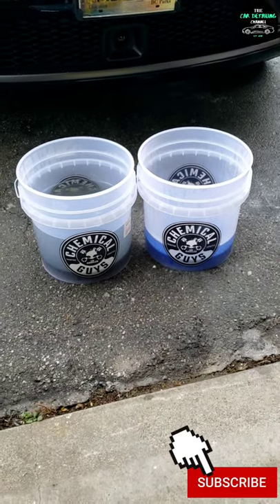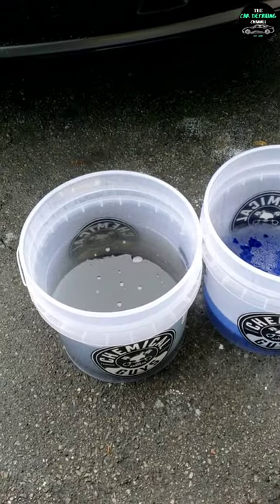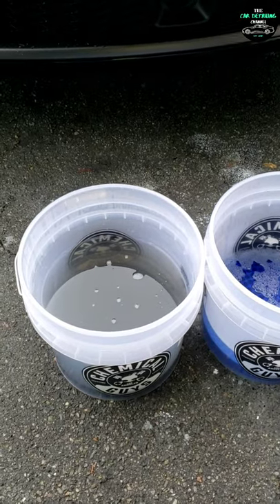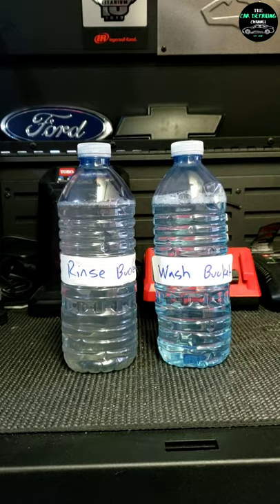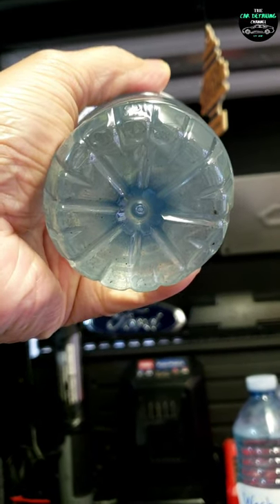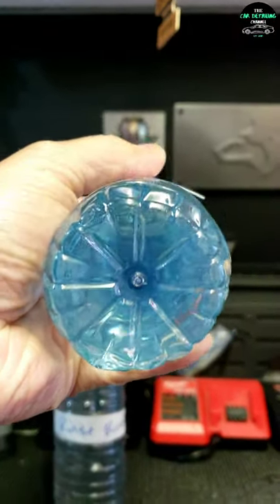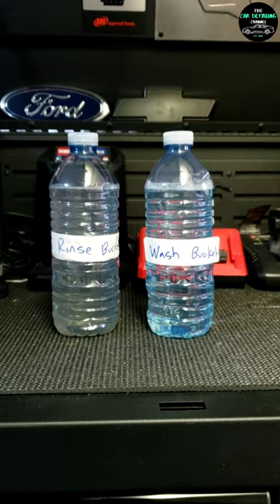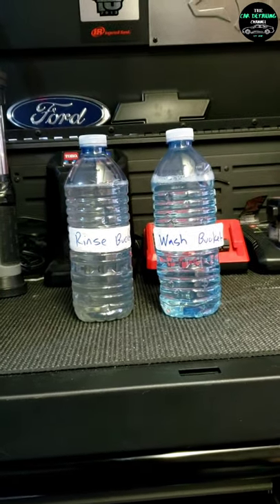Why I Love & Stand By The 2 Bucket Car Wash Method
In this video, i will attempt to show you that the 2 bucket car wash method is effective in helping prevent swirl marks when washing your car.

This was after my weekly routine wash on my 2020 Jeep Grand Cherokee.

I've only owned black cars for the last 9 years and the two bucket method is what has helped me keep them swirl free.